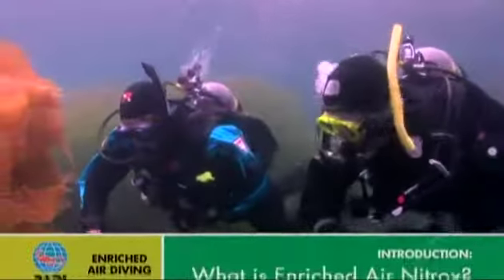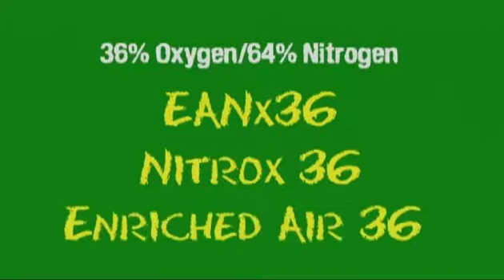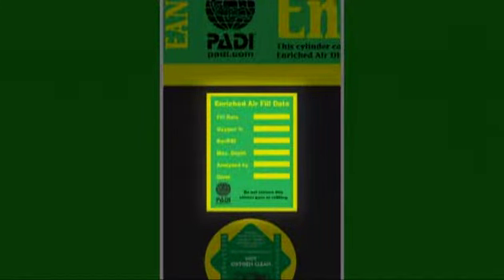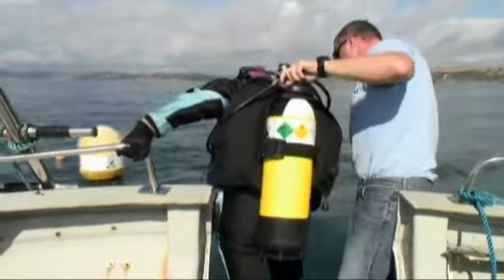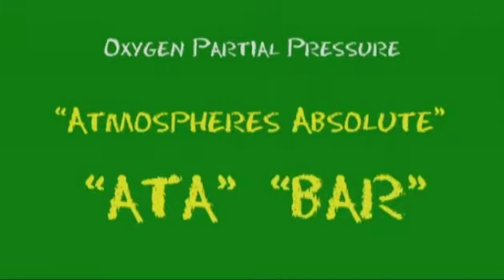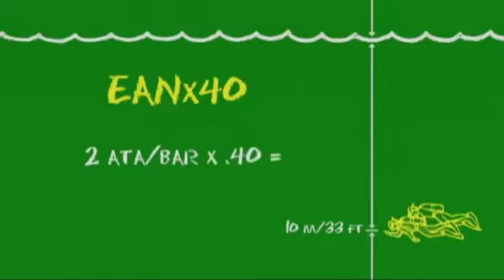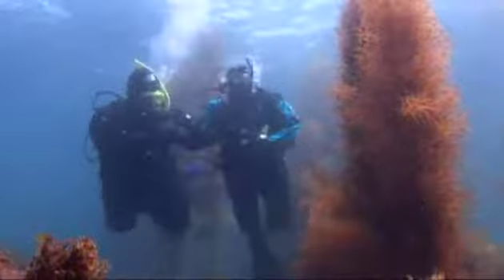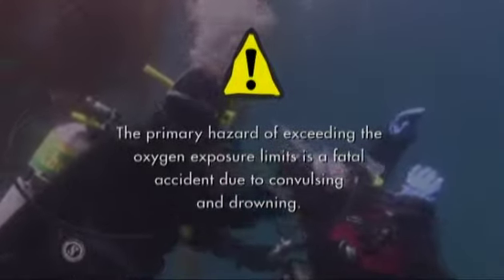ENRICHED AIR DIVING